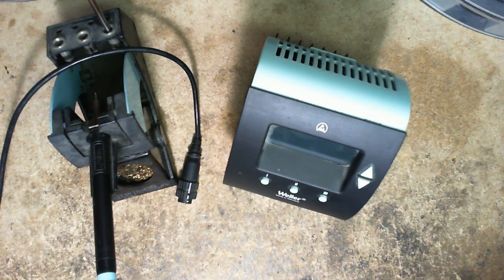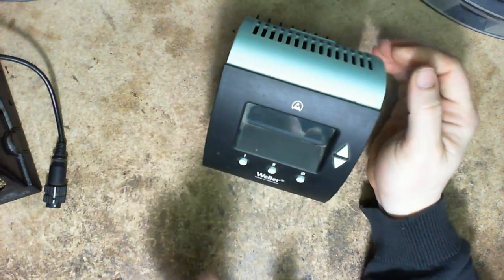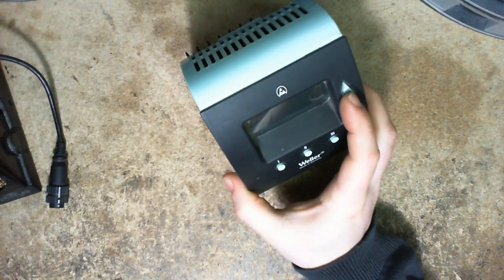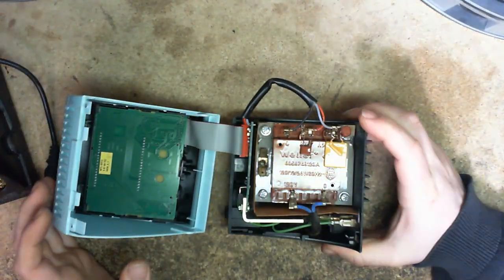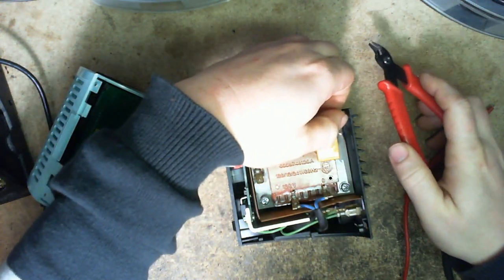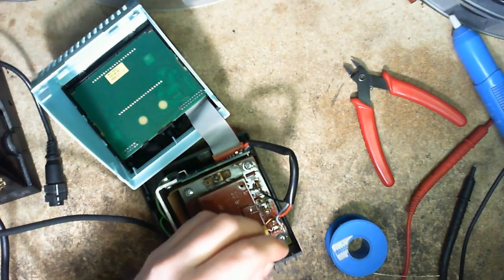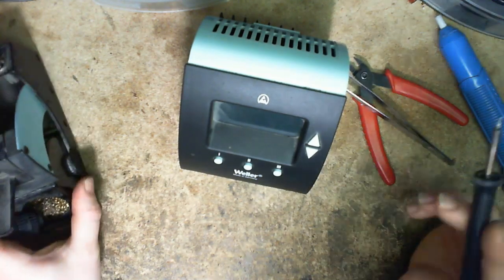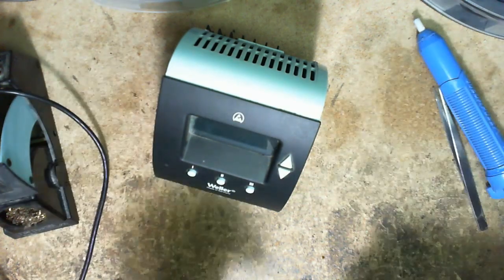Trash Picked Weller Soldering Station - Can I repair a "dead" station?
My line of works occasionally lands me some interesting stuff being thrown out. Lets see if I can repair this WD1 soldering station that was seemingly abused to death.